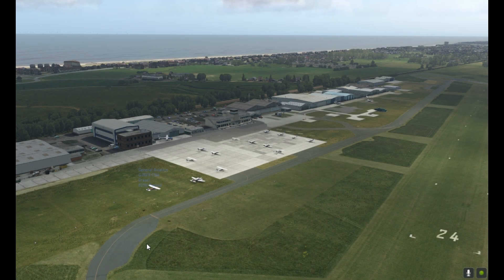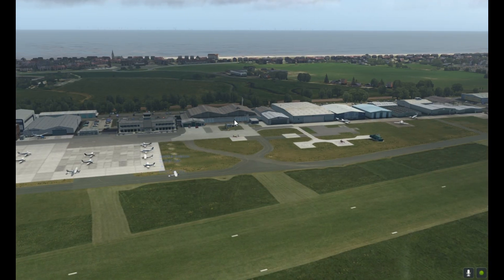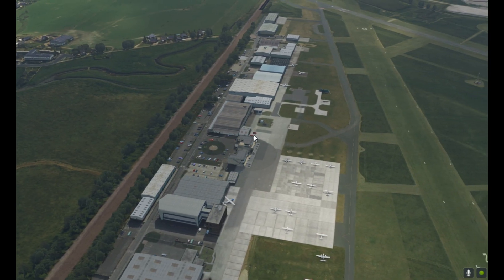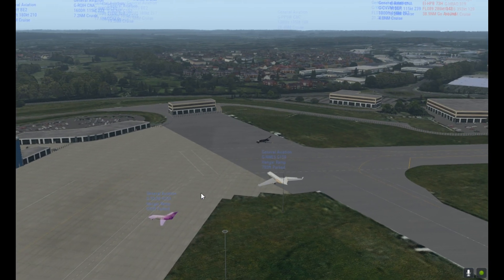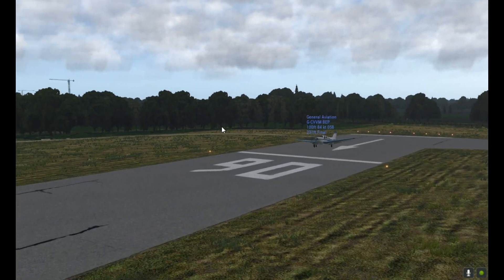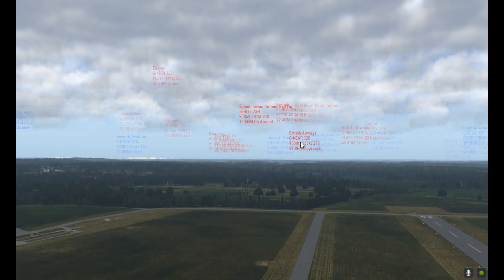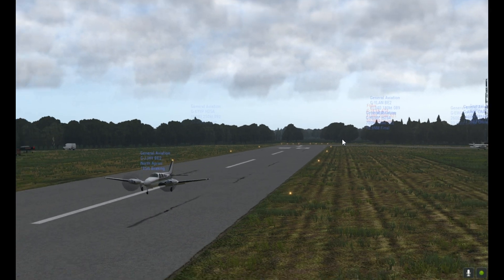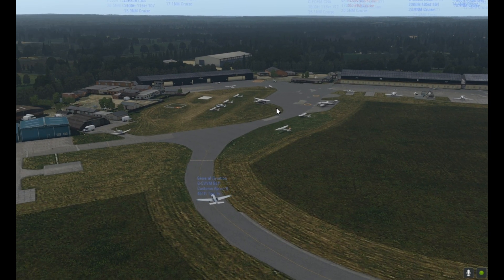JUST FLIGHT TRAFFIC GLOBAL GA UPDATE! X PLANE 11 RC2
The one you've all been waiting for folks, Just Flight have released their eagerly anticipated GA update for X Plane 11! Let's go check it out in this first look video.

Video powered by:

8600K (Running stock)
Zotac mini 1080ti 11gb
16gb Ram
HP Reverb Pro
CH Eclipse yoke and pro pedals